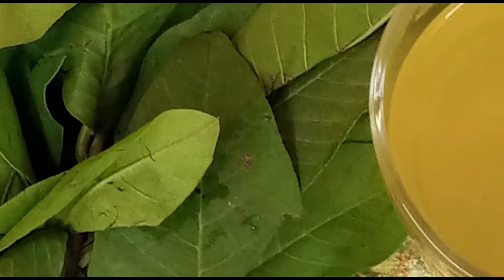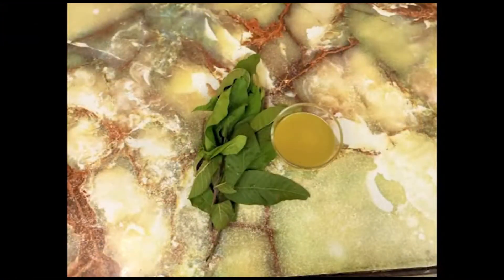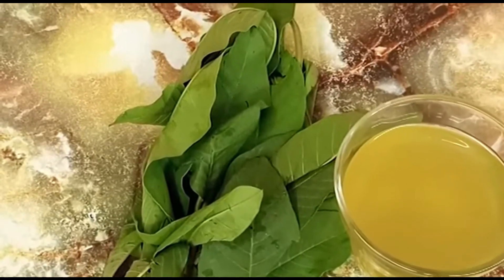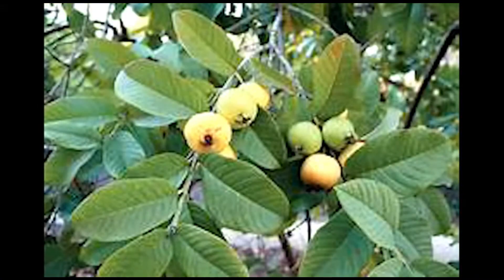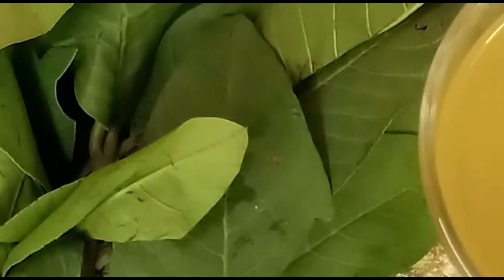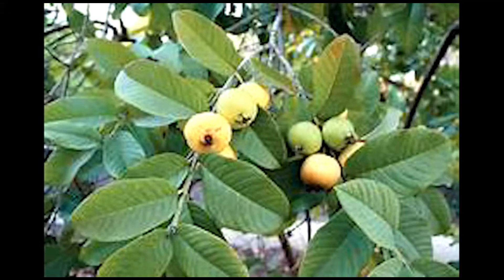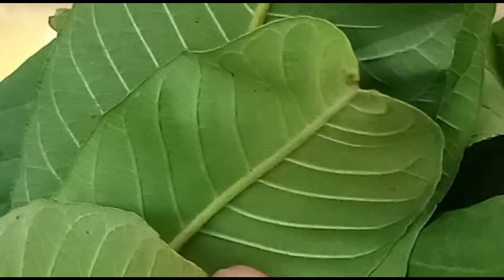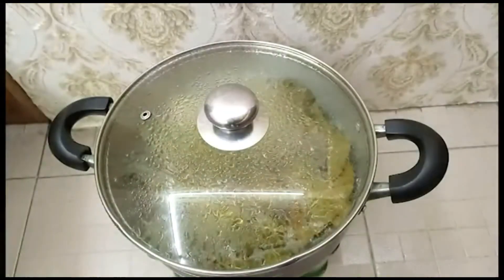Guava Leaves for Weight Loss & Fertility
The guava is referred to as the "queen of fruits" for a reason. This delicious fruit is loaded with nutrients and is both sweet and sour.

The benefits of guavas are numerous, ranging from enhancing immunity to reducing stress, preventing diabetes, to encouraging weight loss.
But let us share with you something you might not be aware of. Additionally, this superfood can significantly increase your fertility.

Although guava leaves are frequently touted as helping with weight loss, there is no scientific support for these claims.
While drinking guava leaf tea instead of high-sugar beverages may help you lose weight, this is due to the beverage's reduced calorie content, not the guava leaves themselves.

Guavas also have the following health benefits:

• It strengthens the immune system. It is one of the richest natural sources of vitamin C. If consumed in the morning, it is a fantastic morning sickness treatment.
• It helps prevent dehydration because of its high water and fiber content.
• Guava consumption during pregnancy aids in blood pressure maintenance.

Diarrhea, diabetes, and indigestion are just a few of the conditions and symptoms that guava leaf extracts may help with. It also has a low glycemic index, which helps regulate gestational diabetes.